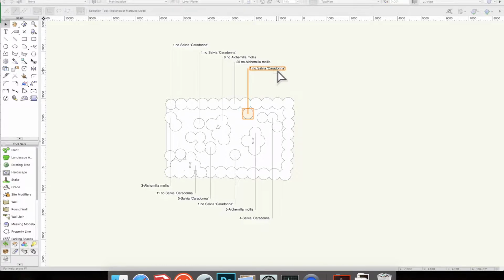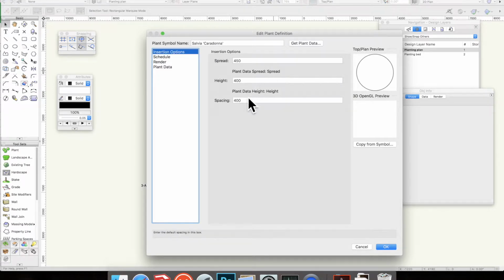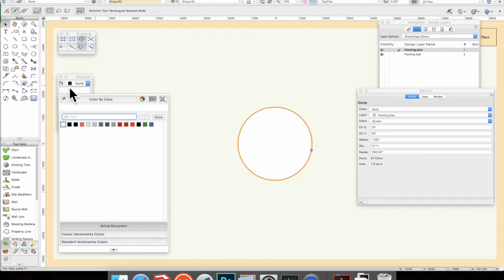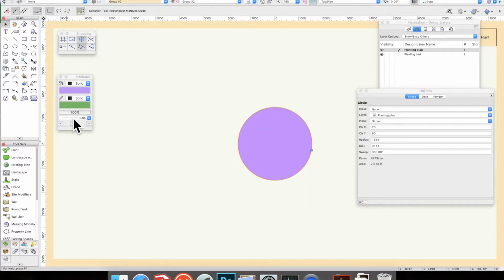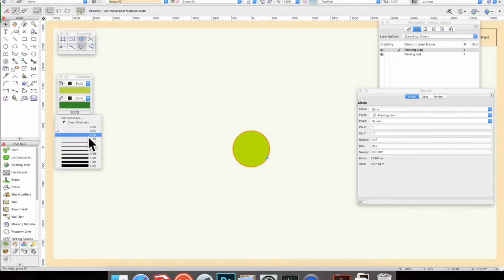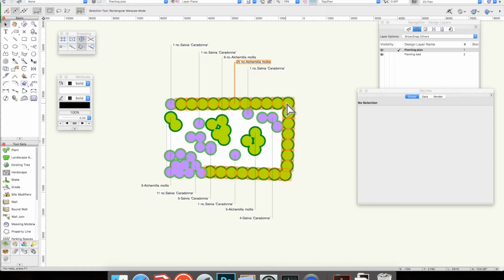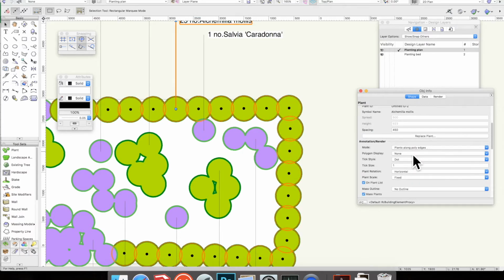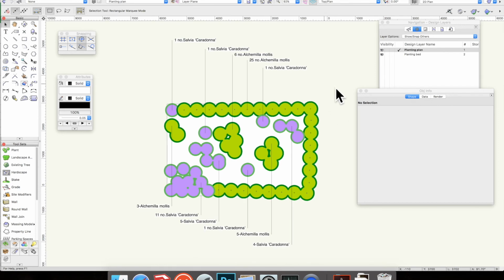Vectorworks: Customising the look of plants (4 of 5)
The fourth of five short videos showing how to create planting plans in Vectorworks. This covers how to change the colour of your plants (both fill and line) and also adding a dot or tick in the centre.